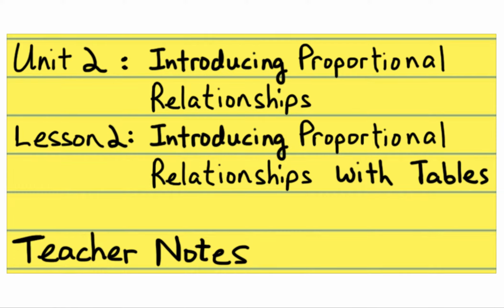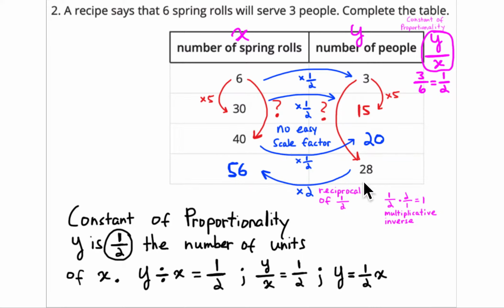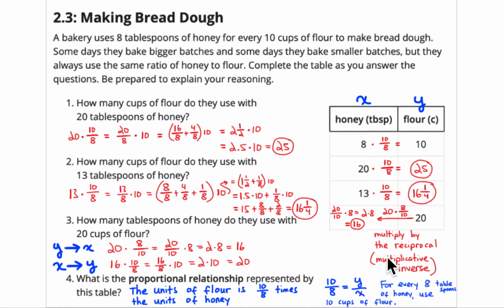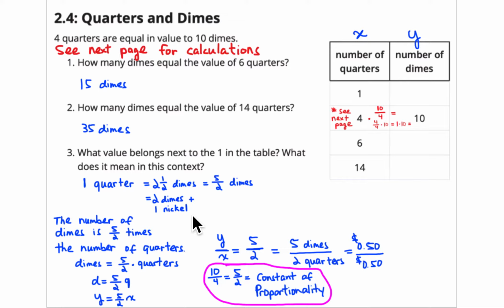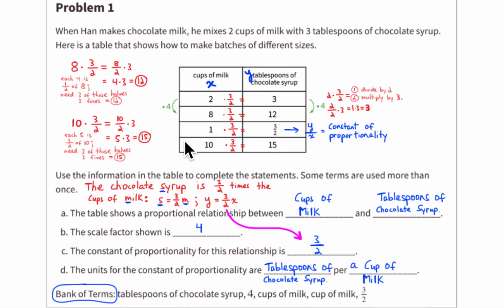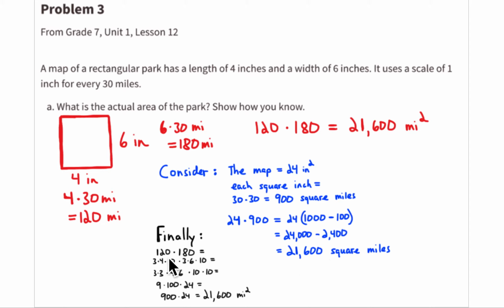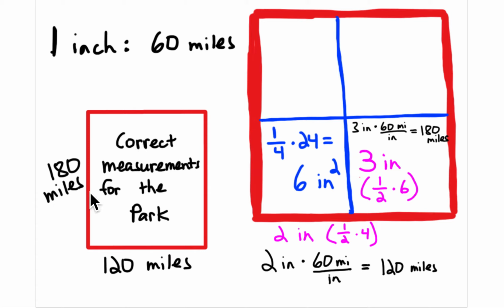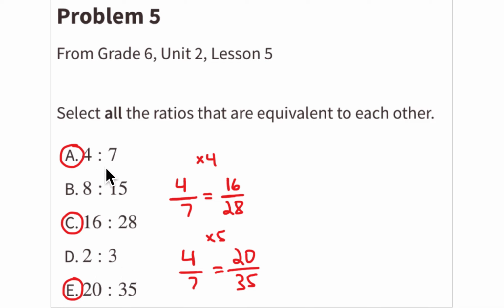7th Grade Illustrative Mathematics: Grade 7; Unit 2; Lesson 2: Teacher Notes_ shorter version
Illustrative Mathematics
Unit 2: Introducing Proportional Relationships
Lesson 2: Introducing Proportional Relationships with Tables
Teacher Notes_shorter version: Although 23 minutes shorter, this video is still much too long. Again, there is a lot of stuff packed into this lesson. How in-depth to take students is a question.